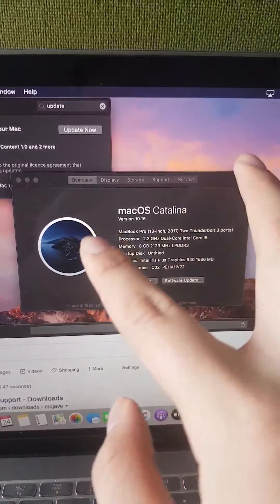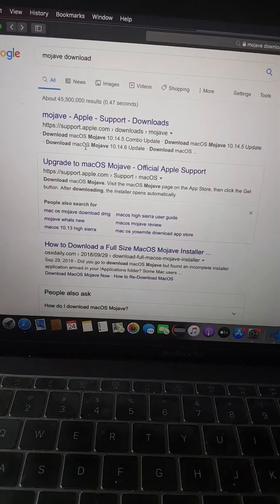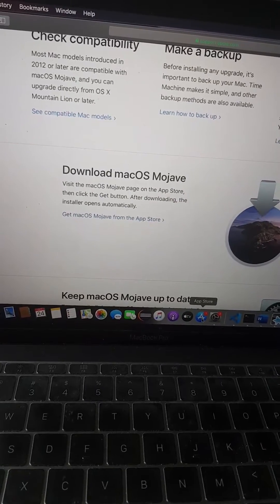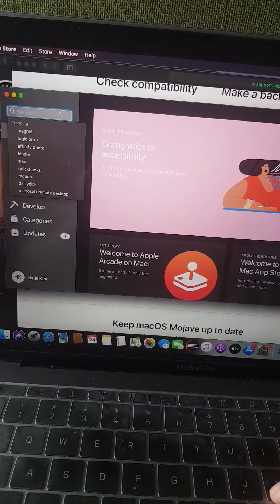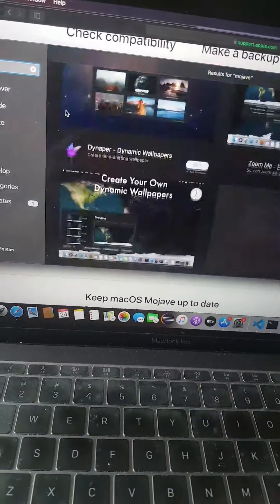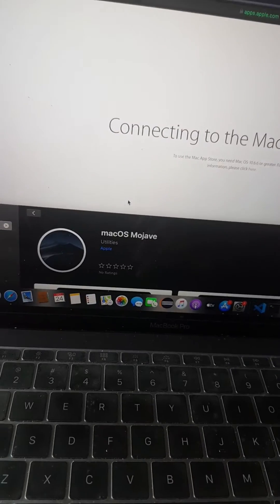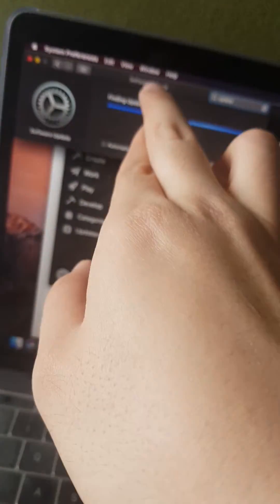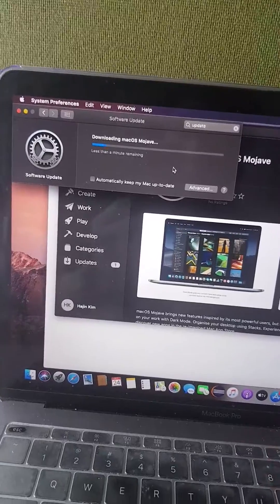How to downgrade your macOS from Catalina to Mojave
I HATE CATALINA. 3 things. Having to grant permission to all the apps is annoying. It doesnt support 32 bits driver so it prevents wacom tablet and midi controller from working (and importantly, visual studio code somehow stopped working and i had to update xcode driver). Lastly, I just dont see any point of that upgrade from a regular user perspective. Heres how to downgrade from Catalina to Mojave.